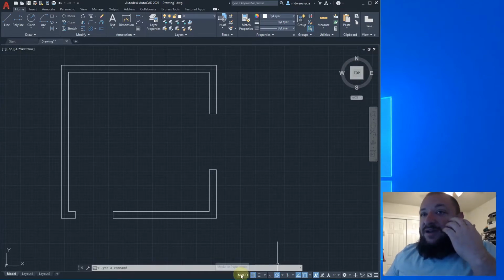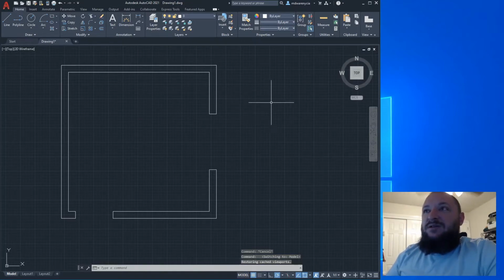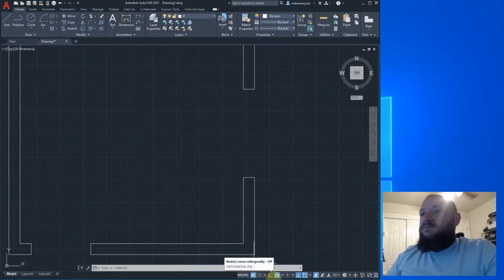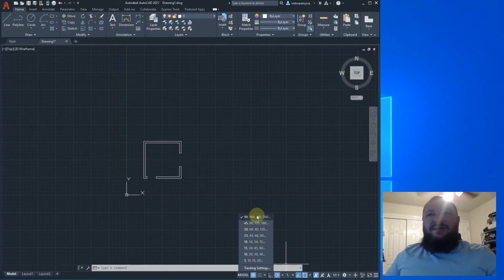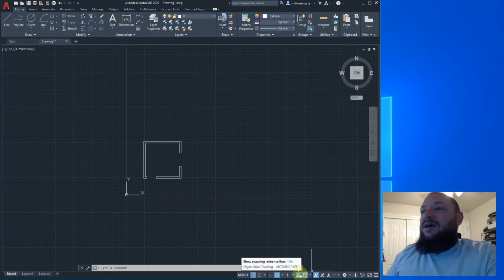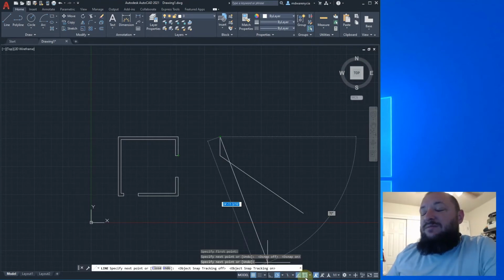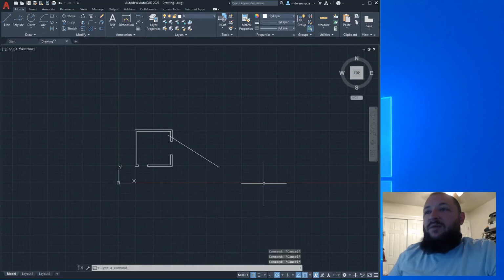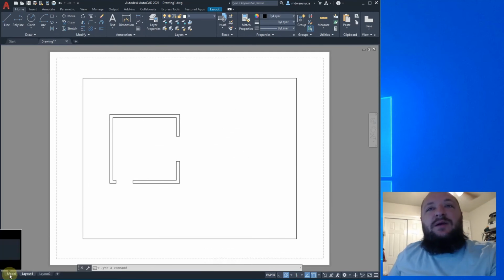Lecture 6-2, Settings